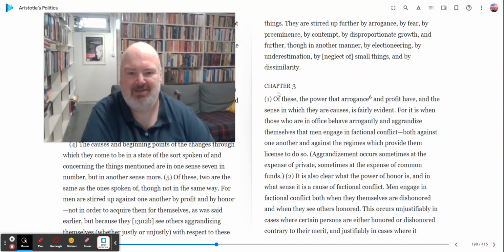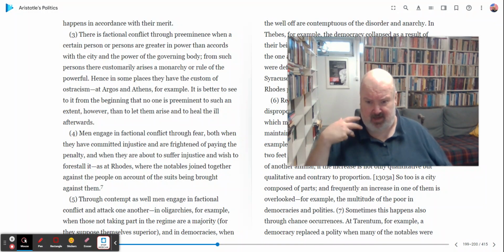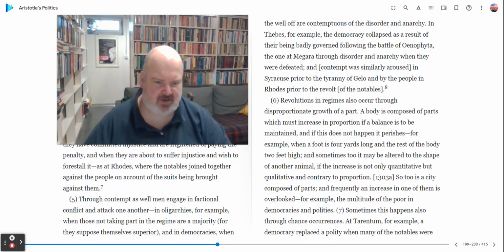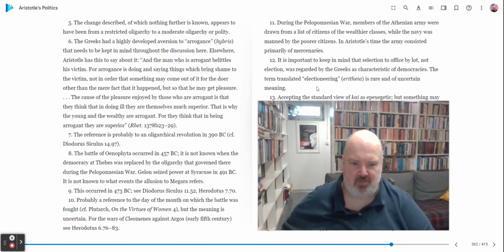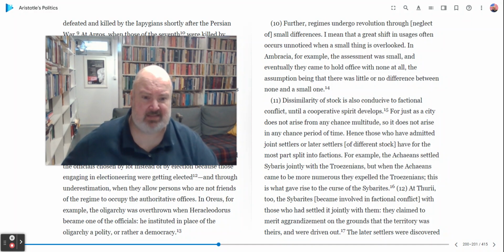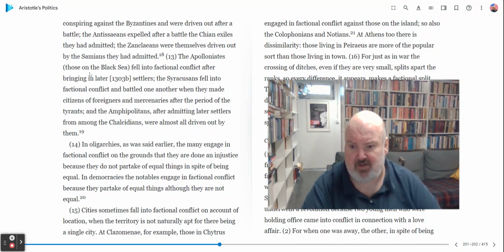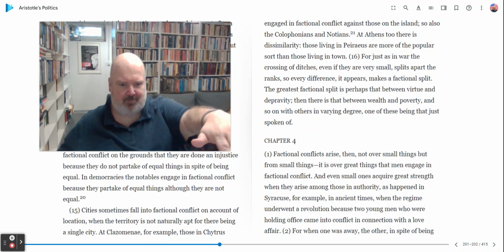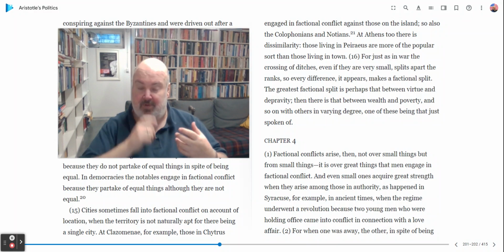Reading Aristotle’s Politics - Politics V, chapter 3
Today we are reading and going over chapter 3 of Book V of Aristotle's Politics.

For our reading for this series of Reading Aristotle's Politics, we are using (on screen) the second edition of Carnes Lord translation of the Politics, which available via. Google Books.

Here is the cite to the edition that we are using on screen:  Carnes Lord Aristotle's" Politics". Second Edition. (Chicago: University of Chicago Press, 2013).

While I will use Carnes Lord's translation, I will often change and deviate with some of his translation choices.

There are other translations (such as Peter Simpson (Univ of North Carolina) or Joe Sachs (Focus), or the 2nd edition of C D C Reeve (Hackett))--but I have opted to use Lord's because it is most like the Greek there is.

Also here is a study aide I published to help those reading Aristotle's Politics:

It is also available via Amazon, Barnes and Noble, and other online book sellers.